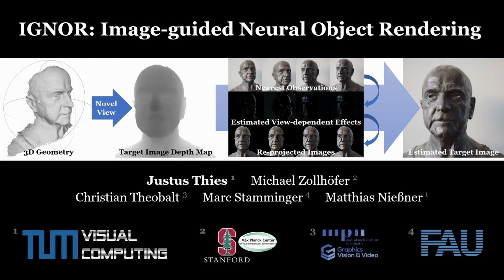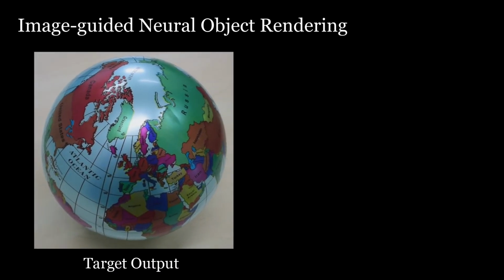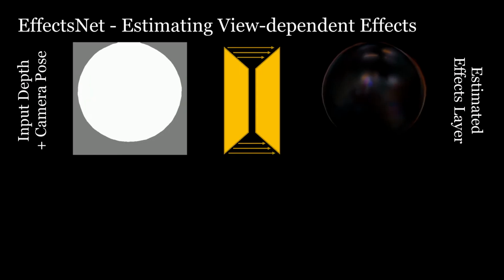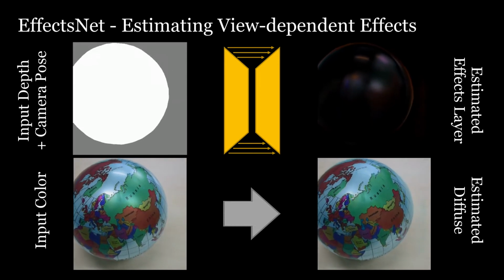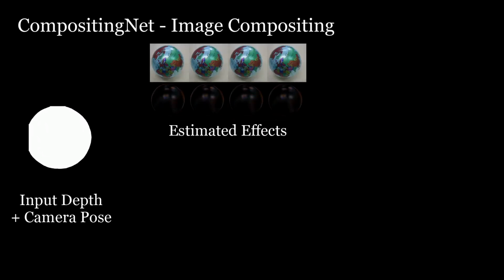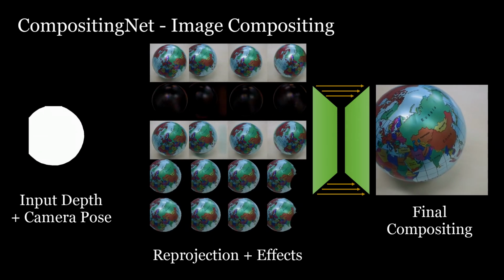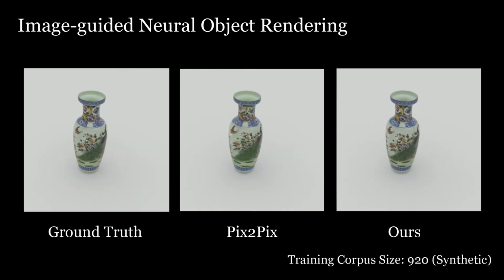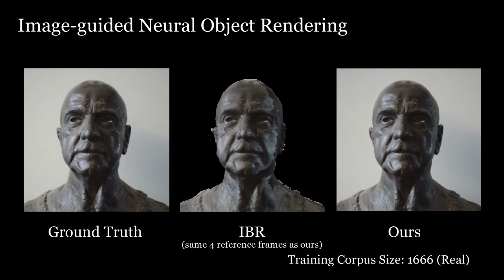IGNOR: Image-guided Neural Object Rendering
We propose a learned image-guided rendering technique that combines the benefits of image-based rendering and GAN-based image synthesis.

ICLR 2020